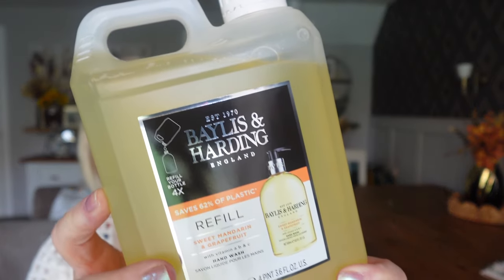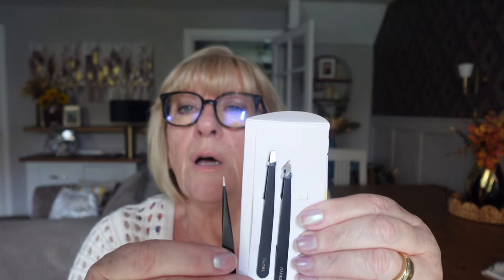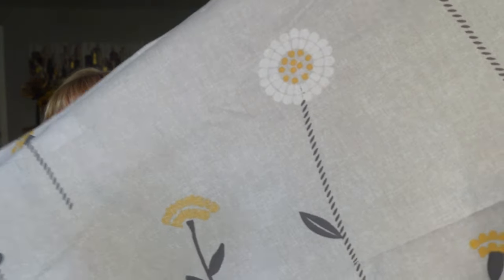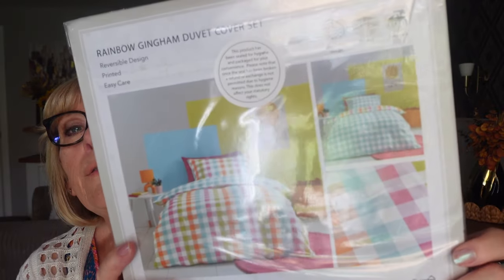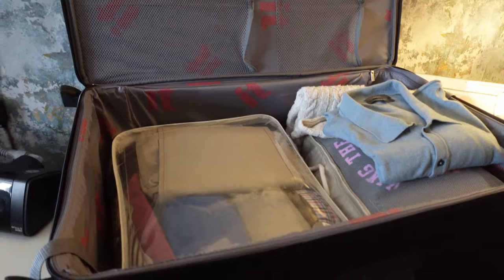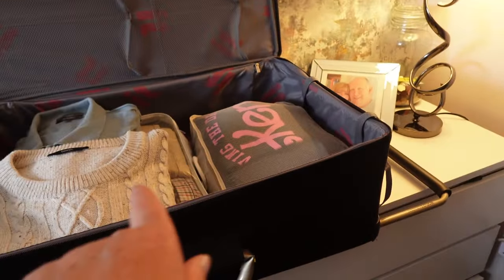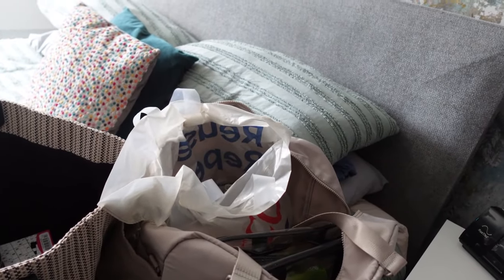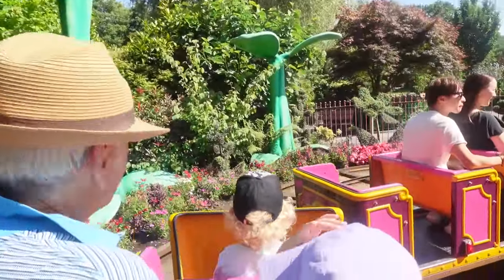Dunelm Haul and Holiday Vlog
Dunelm Bedding and Holiday Memories